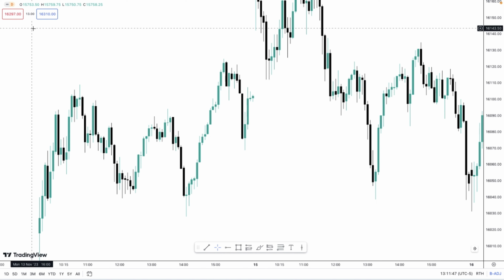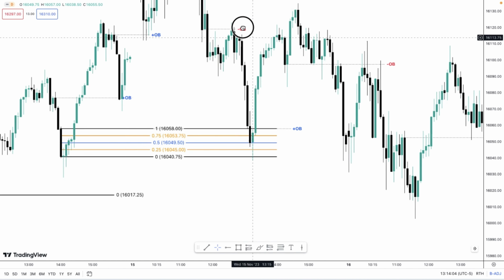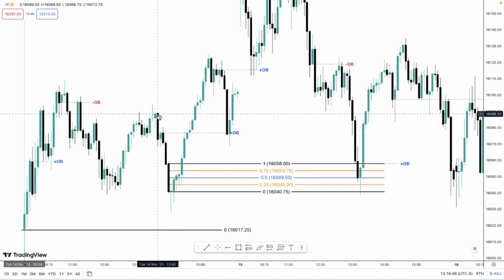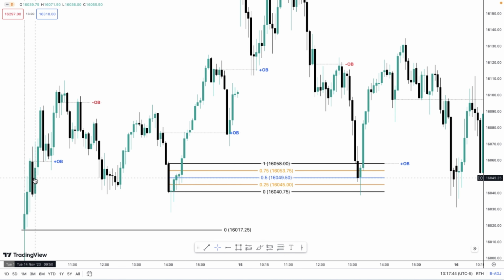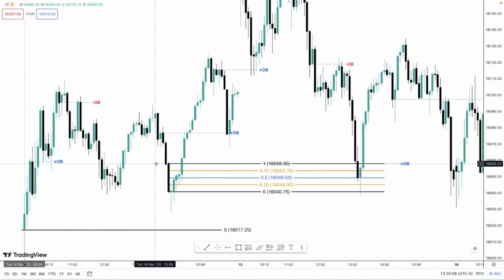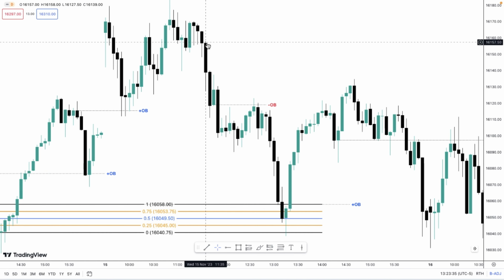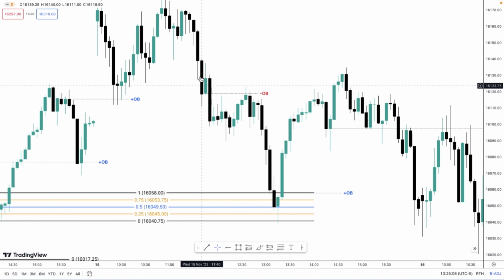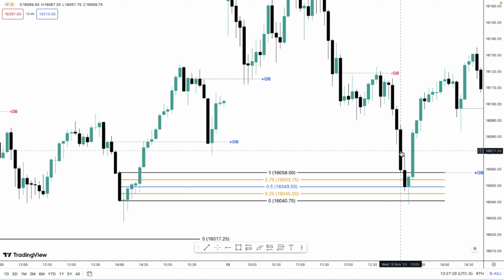INTRODUCTION TO ICT ORDER BLOCK THEORY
Step into the world of trading mastery with our latest video! 🌐📊 In this session, we unveil the foundations of ICT Order Block Theory, providing you with a comprehensive introduction to a powerful tool that can reshape the way you analyze and navigate the markets.

🏰 Key Highlights:

Understanding the Basics: We break down the fundamental concepts of ICT Order Block Theory, ensuring clarity and accessibility for traders at every level.

Strategic Significance: Explore the strategic significance of order blocks and how they act as pivotal zones in market dynamics, offering unique opportunities for traders.

Live Examples: Witness the theory in action as we delve into live trading scenarios, showcasing how order blocks influence market movements in real-time.

Application in Your Trading: Learn how to incorporate ICT Order Block Theory into your own trading strategy, empowering you to make informed decisions in the dynamic world of finance.

💡 Why Watch? Whether you're a beginner or an experienced trader, this video serves as your gateway to mastering ICT Order Block Theory. It's an essential tool that can enhance your precision and elevate your trading game.